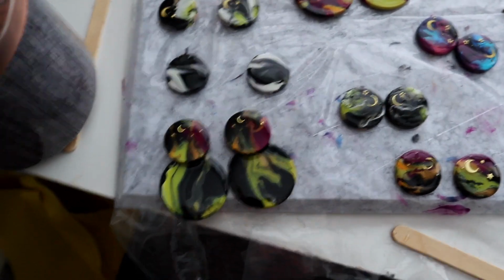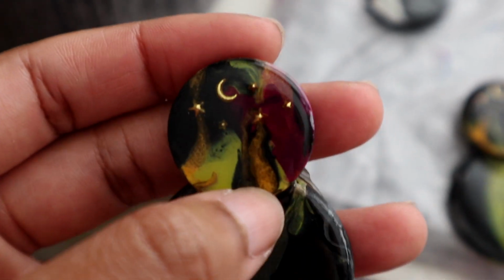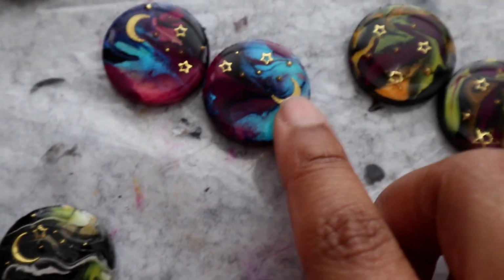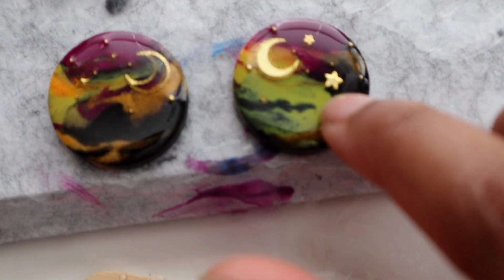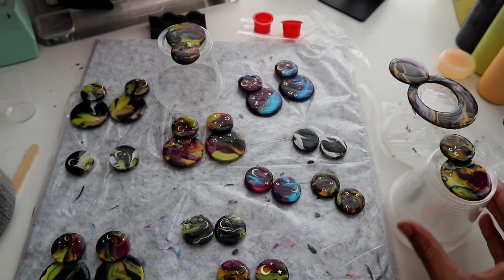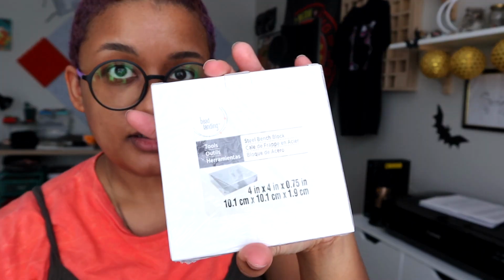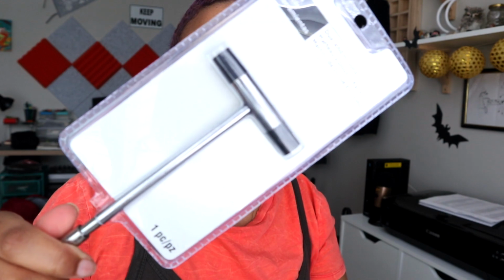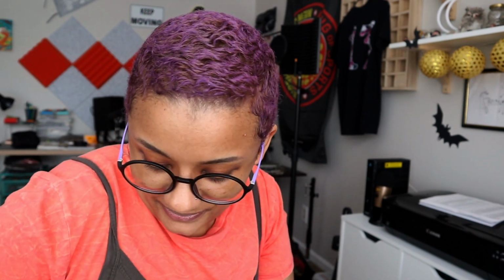enjoying spoopy season | studio vlog #035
i tried some new things this month that i'm excited to share with you! i hope everyone had a wonderful spoopy season, despite the state of the world! 😅 lol

Music!
"santa cruise" sarah the illstrumentalist
"cashmere" dylan sitts
"that something" jones meadows